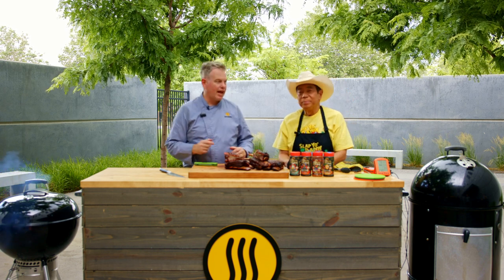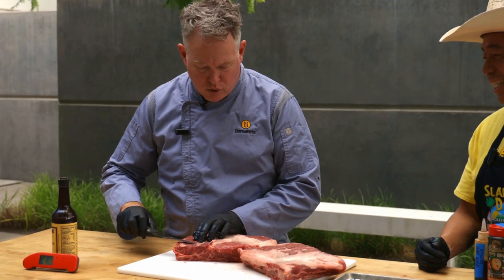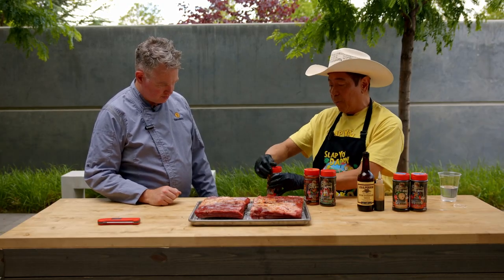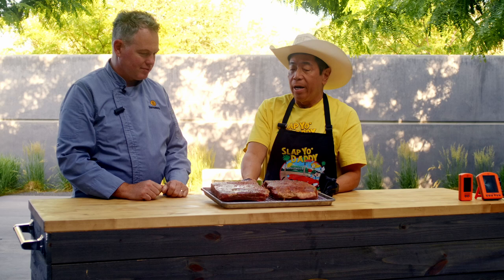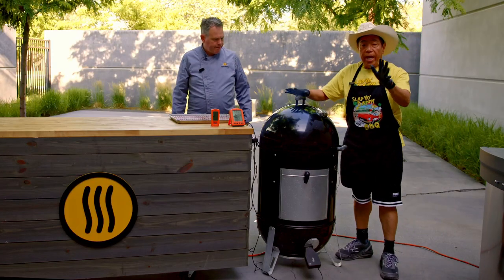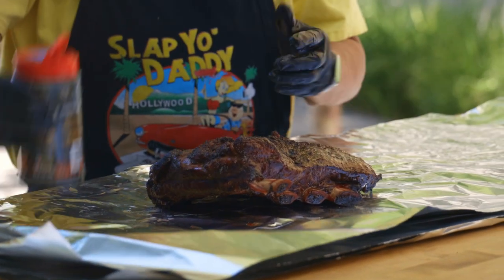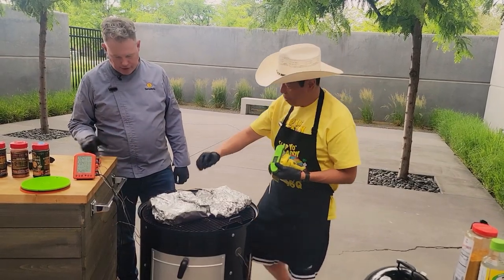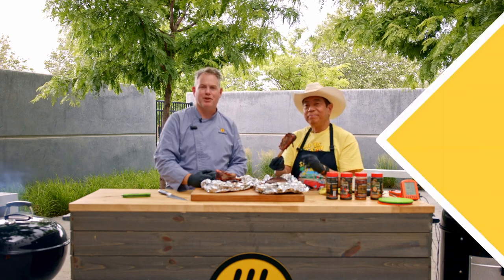Butter Cola Beef Short-ribs with Harry Soo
Harry Soo, one of the world's undisputed barbecue greats, dropped by to demonstrate how he makes award-winning BBQ beef short ribs. Watch here to see his method and to get his thermal tips for this juicy, tender classic here, the head over to get the recipe.

Sync ID: MB01FVPYGKI5TFT